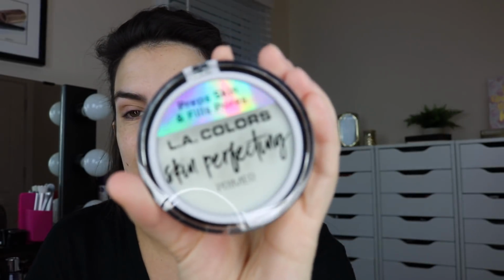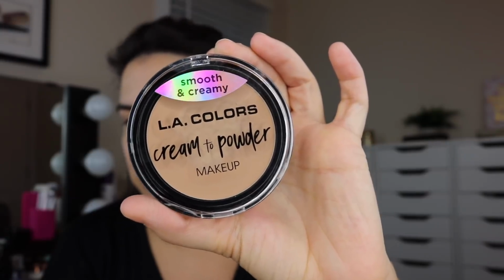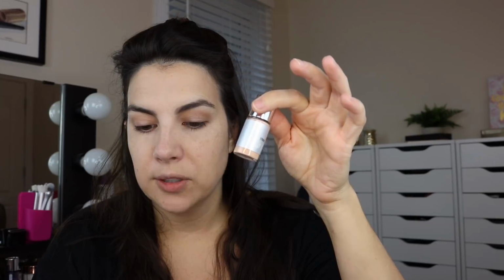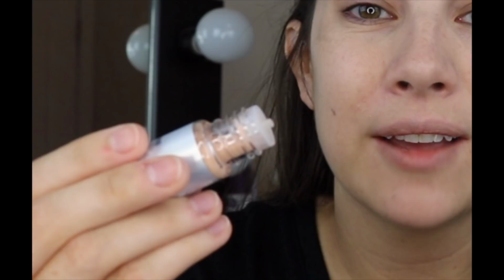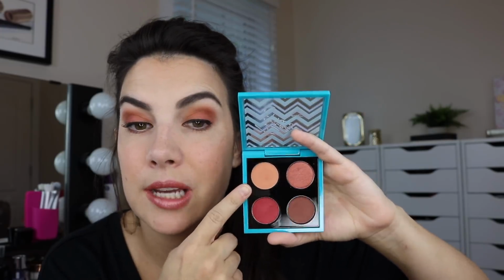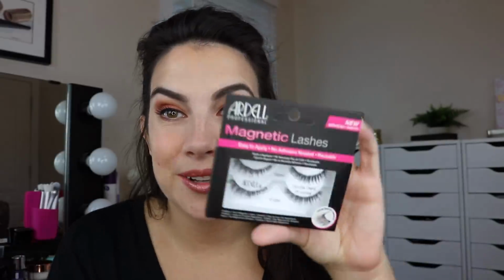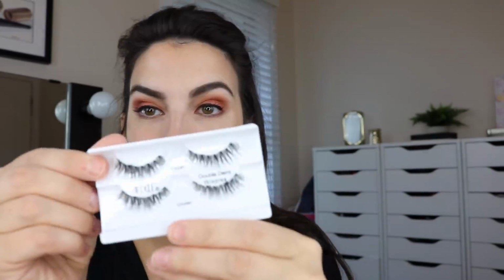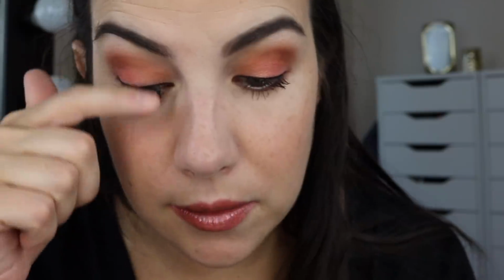MAKEUP I'VE BEEN AVOIDING... Finally Trying It!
Products I've been hesitant to try for weeks if not MONTHS. Finally giving it a go & taking you along for the wild ride!

(With the exception of LA Colors & Makeup Geek, the items listed above are accompanied by affiliate links, meaning I earn a small commission if a purchase is made through my links. This has no impact on the cost to the consumer. I link to products this way whenever possible, and it has no bearing on the products I choose to review or recommend. I would link the products on Ulta/Sephora/whatever brand’s website anyway as a means of connecting you to further info on the products, so now it simply offers the potential for a slight financial benefit to me, which I greatly appreciate as I do not ever do sponsored videos. Feel free to use, or not use, the links provided. Thanks!)

Profound Thought:
"Did I offer peace today? Did I bring a smile to someone's face? Did I say words of healing? Did I let go of my anger and resentment? Did I forgive? Did I love? These are the real questions. I must trust that the little bit of love that I sow now will bear many fruits, here in this world and the life to come."
-Henri Nouwen

Random Thought:
Just so ya know - Part 2 of the YouTube Power Hour podcast went up today! Thanks so much to Erika for featuring me for a second straight week. This hour was all viewer questions, and it got pretty deep!